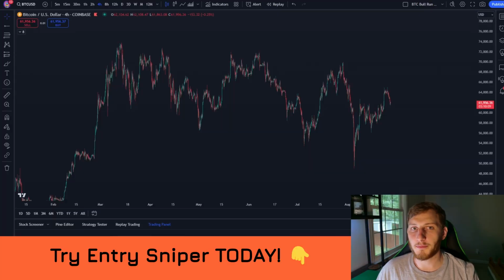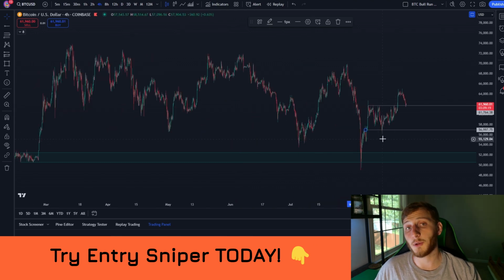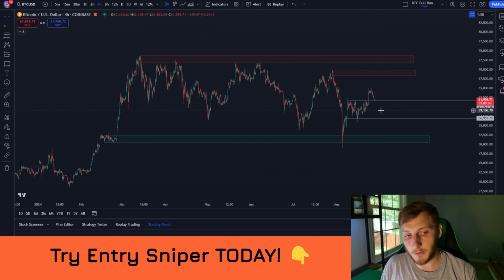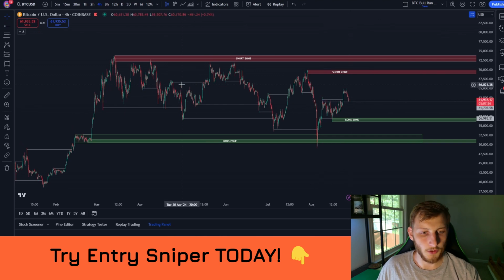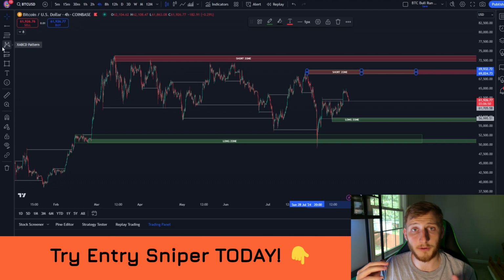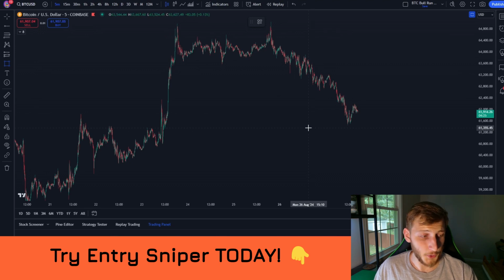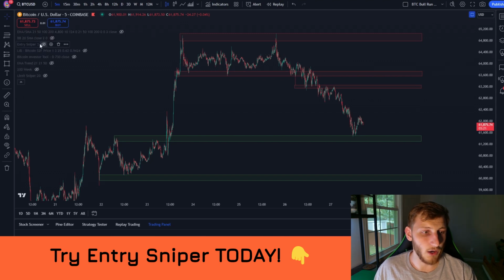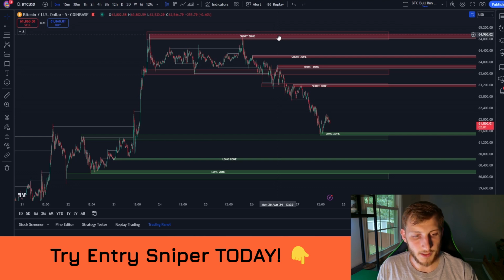Find Key Levels in SECONDS | Entry Sniper Tutorial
Struggling with support and resistance levels? Try our premium Entry Sniper inticator TODAY! 🎯

Entry Sniper is a custom, invite-only, overlay indicator used on ANY asset, ANY timeframe.